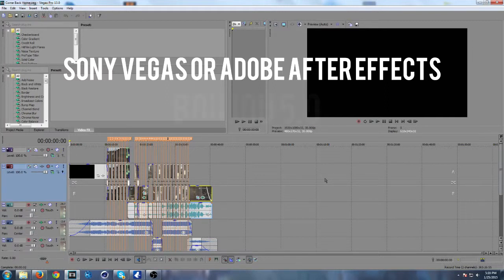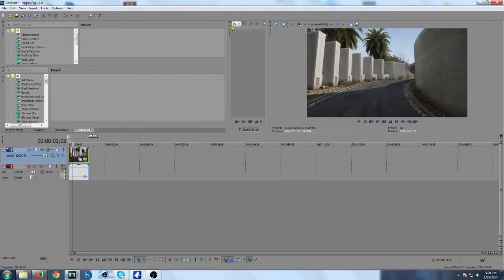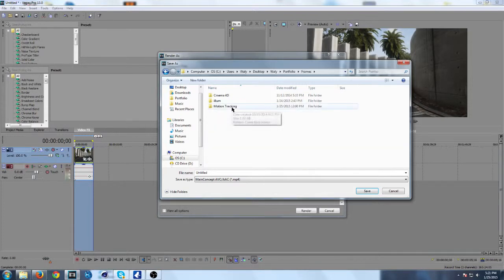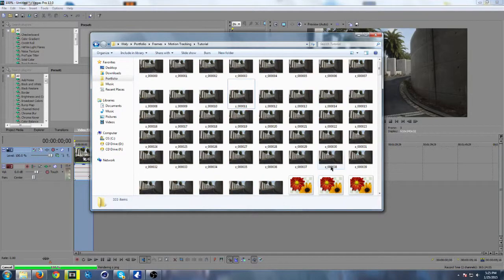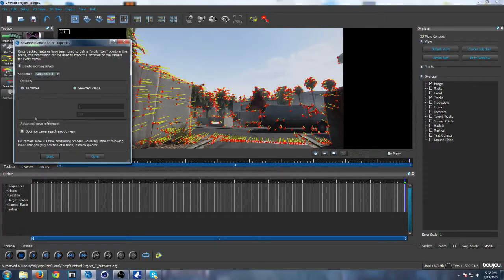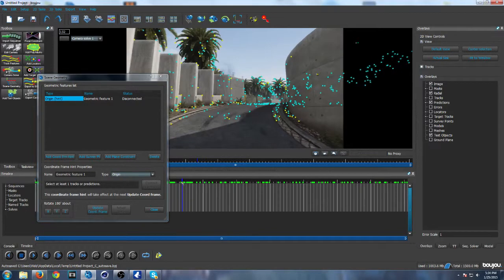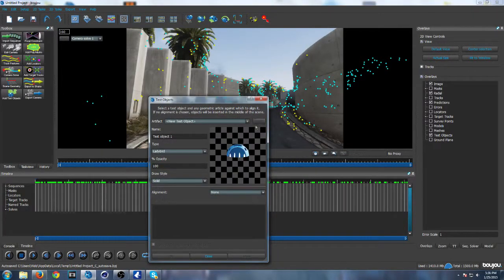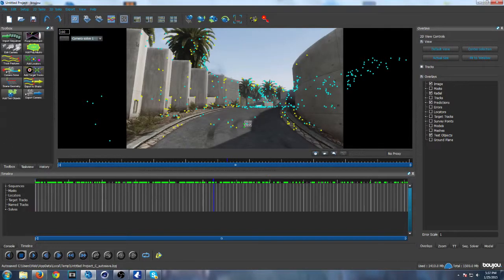3D Motion Tracking Tutorial | EP 1 | BouJou 5.0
3D Motion Tracking Tutorial | EP 1 | BouJou 5.0
▼Send your Feedback, tell us what you think

Programs Needed:
Sony Vegas or Adobe After Effects
BouJou 5.0
Cinema 4D

▼Music Information:
█[Electro] - Laszlo - Supernova [Monstercat Release]
▼ Follow Laszlo